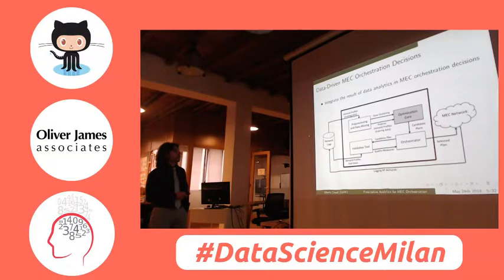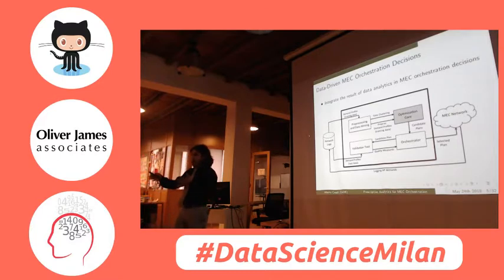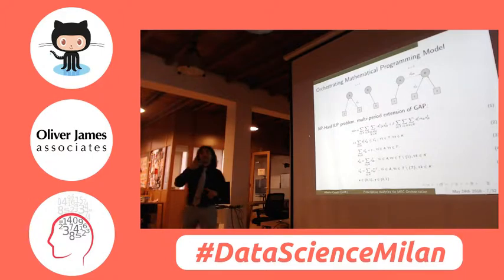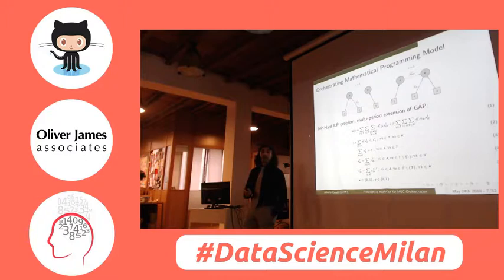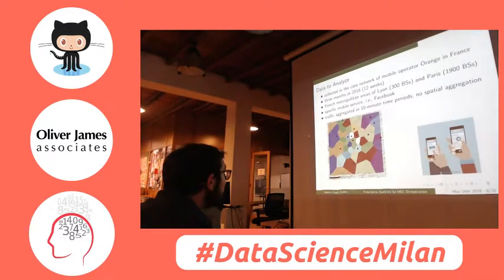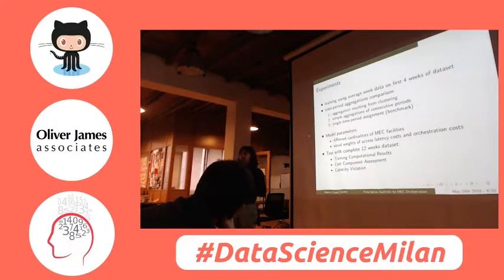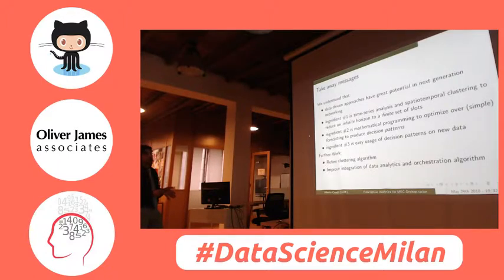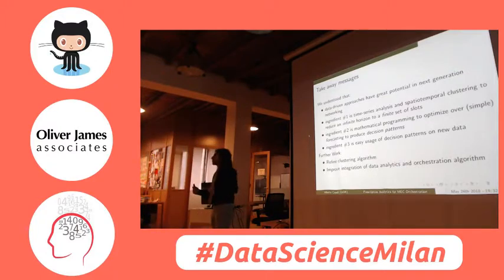Alberto Ceselli, Optimized Assignment Patterns in Mobile Edge Cloud Networks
Alberto Ceselli - OR+DS application
Title:”Optimized Assignment Patterns in Mobile Edge Cloud Networks”